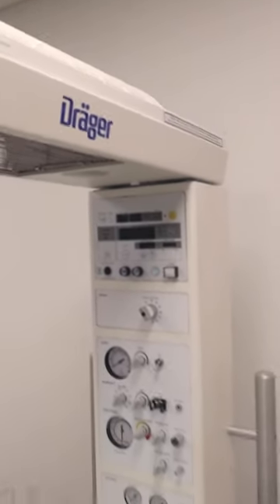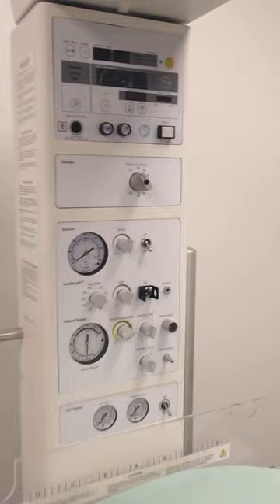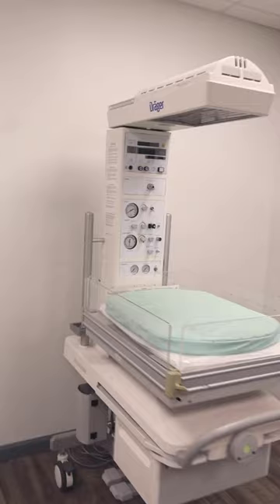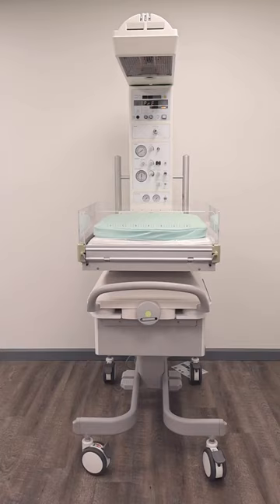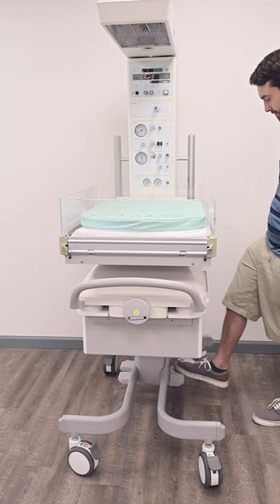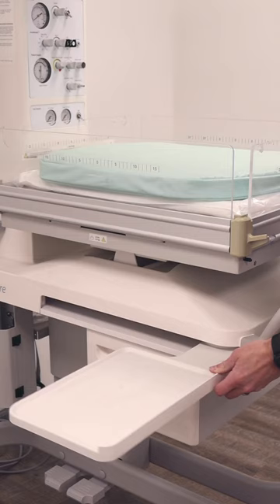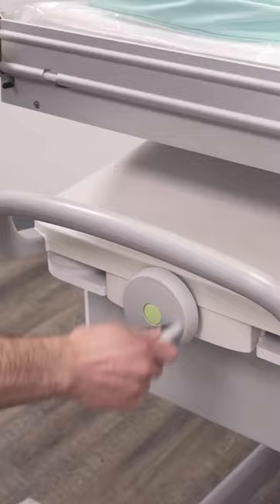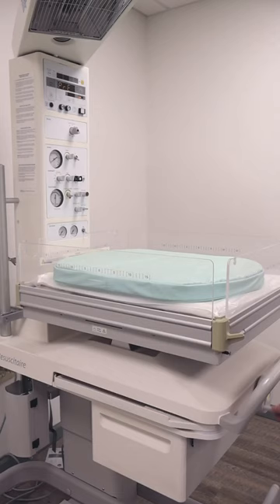The Drager Air-Shields Resuscitaire is a radiant infant warmer.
The Drager Air-Shields Resuscitaire is a radiant infant warmer that combines an effective warming therapy platform along with the components you need for clinical emergency resuscitation. It features a Silica Quartz Heater that provides complete, even and quick heating. For more information or pricing on any of our patient monitors call 1-800-GET-SOMA or visit somatechnology.com.